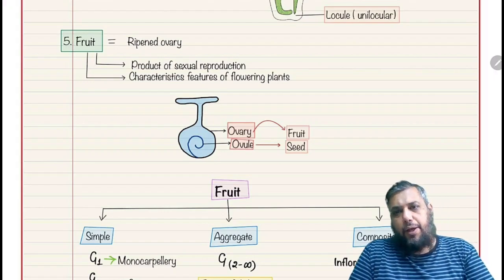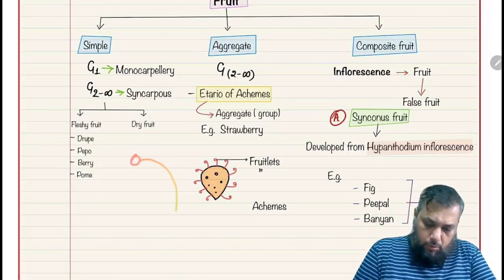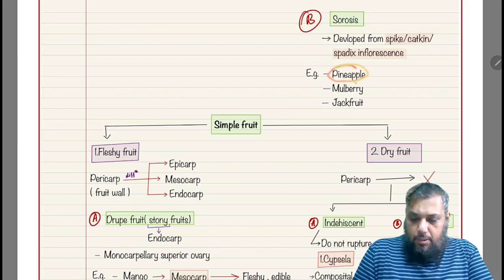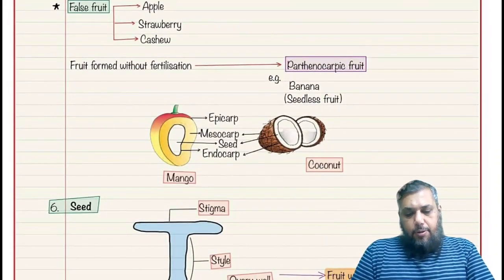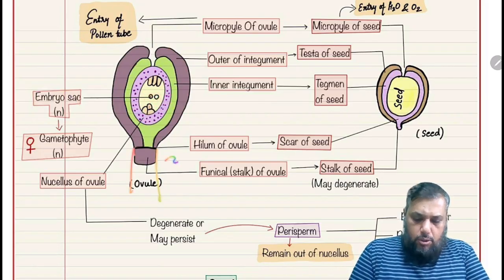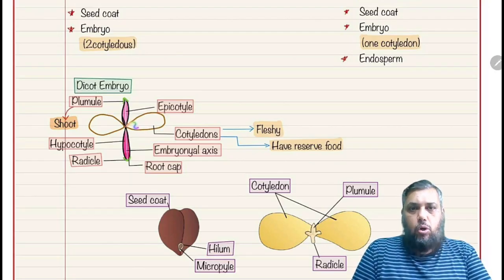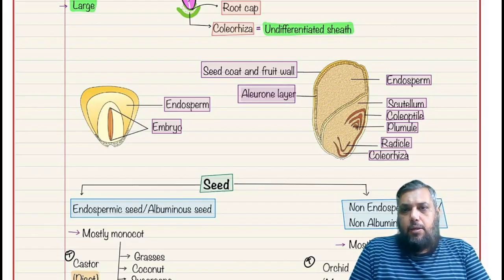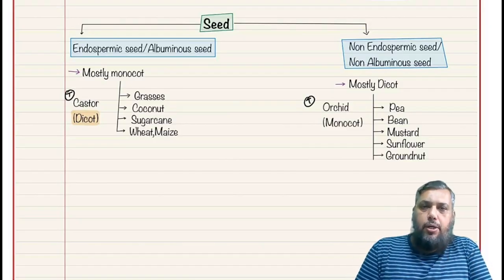Morphology in Flowering Plants - Fruits and Seeds